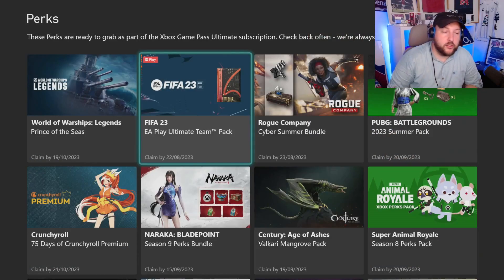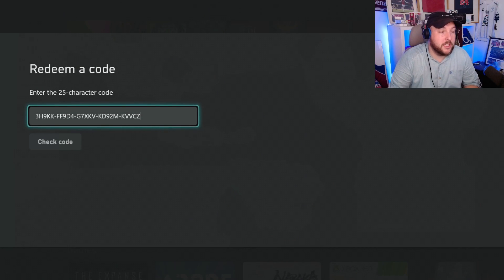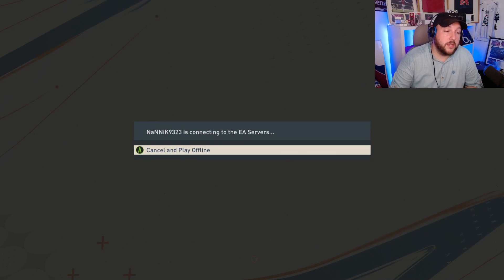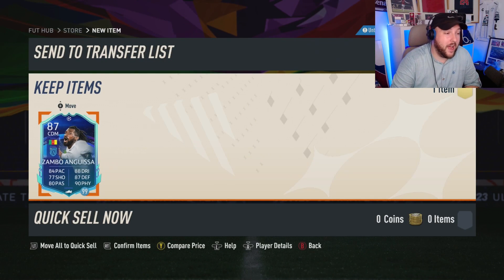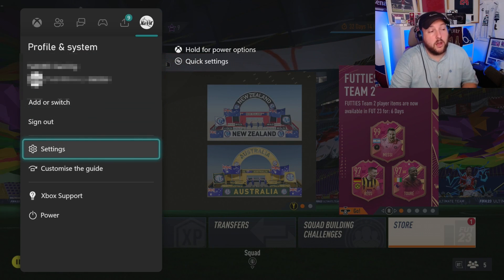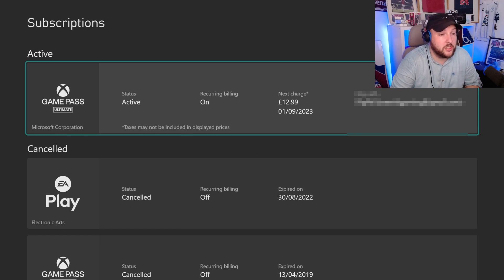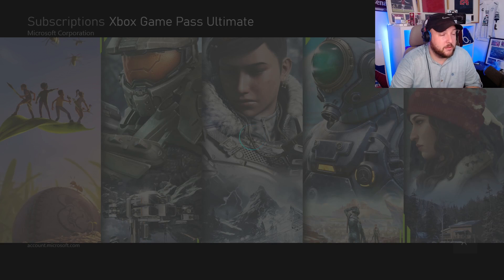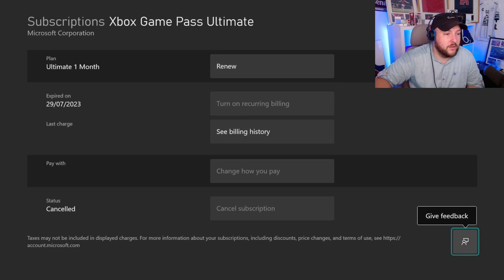HOW TO CLAIM THE FUTTIES SUPER LOAN PACK FIFA 23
In this video i show you how to get the Futties super loan pack in fifa 23.